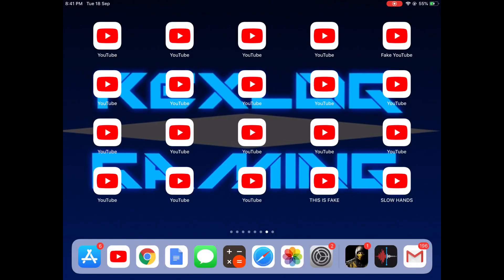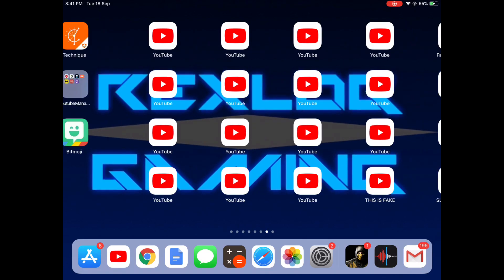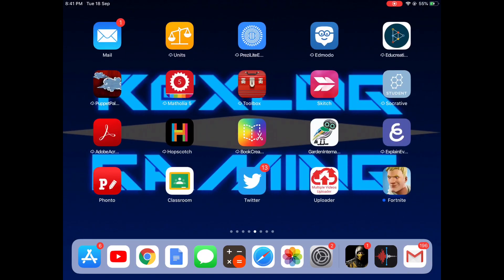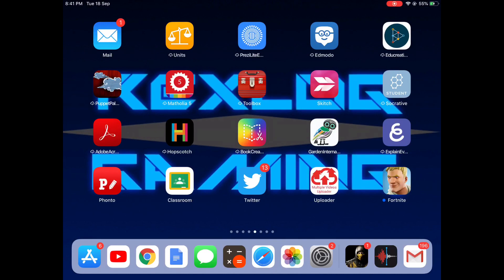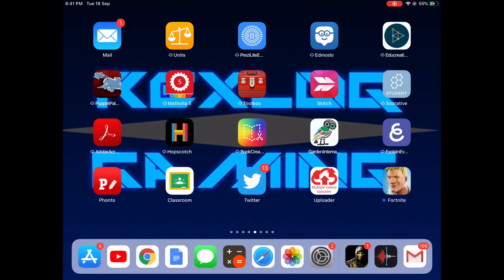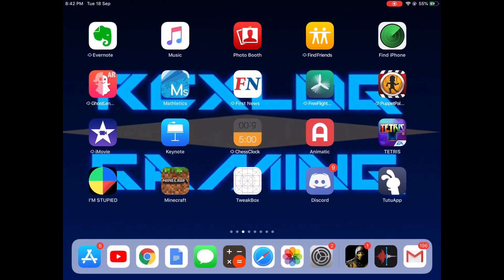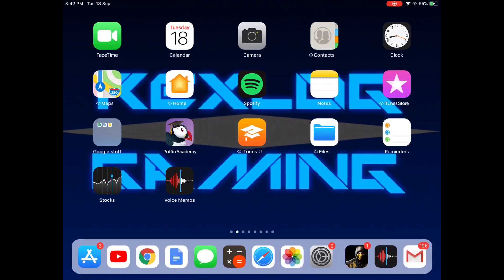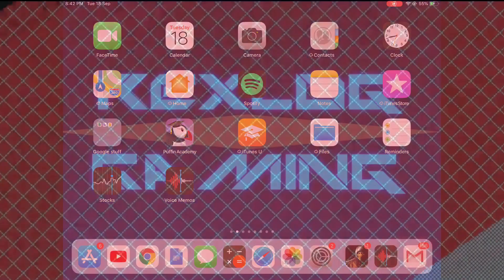How to screen record on IOS 12!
It’s hard bro...